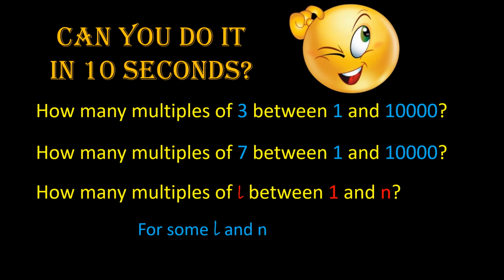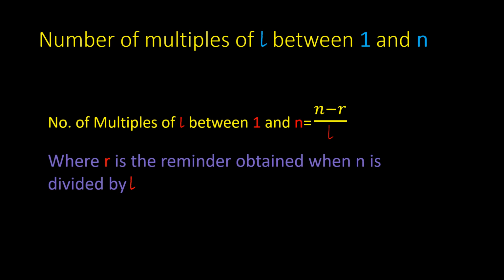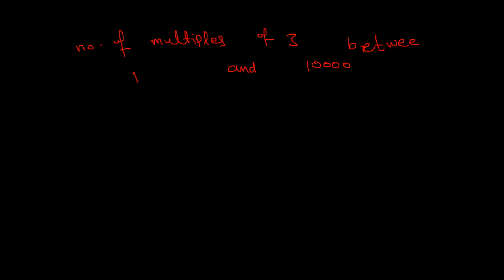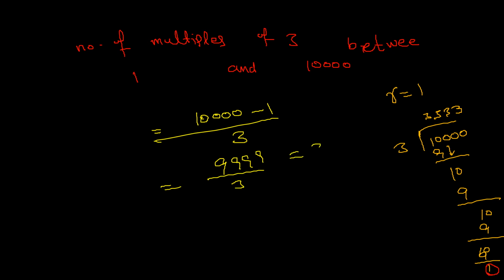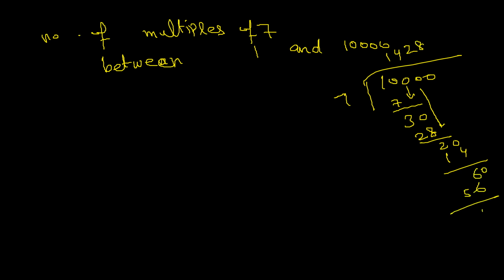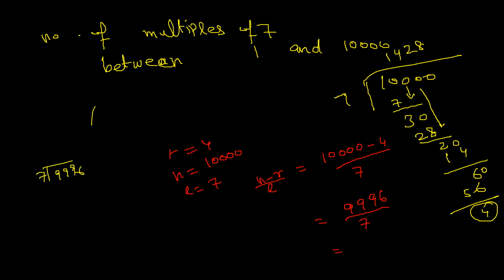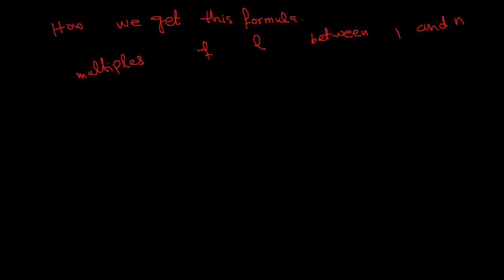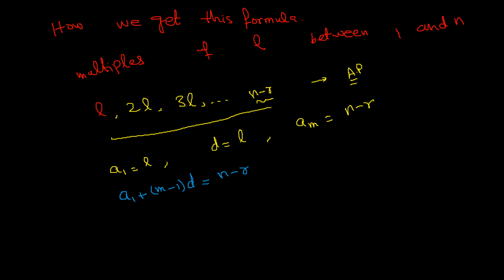How many multiples between 1 and 10000?| Trick to find in 10 seconds#tricks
This video help you to find the number of multiples of 7 between 1 and 10000 in 10 seconds.
It will also provide the information to get the number of multiple of l between 1 and n, where l and n are any number.
This provides you the information how Arithmetic Sequence helps you to find the number of multiples between any two numbers.